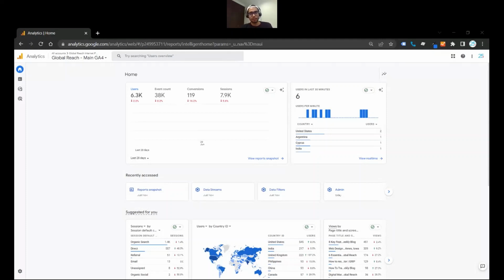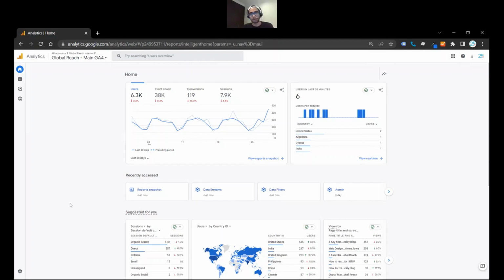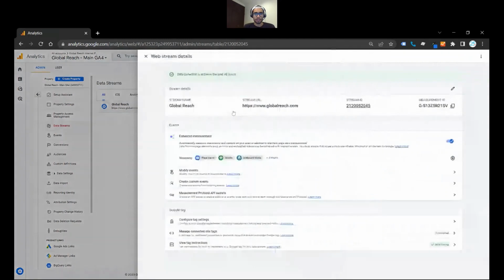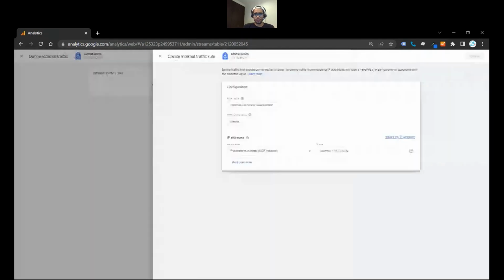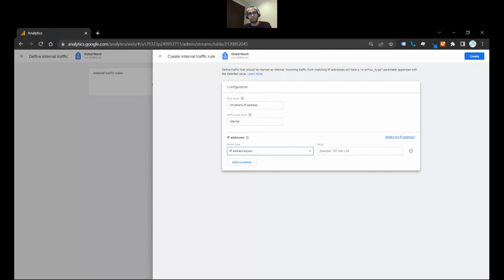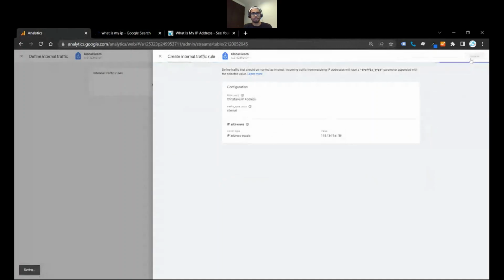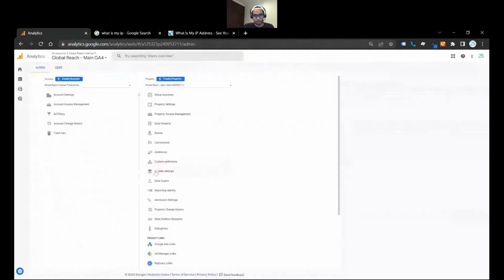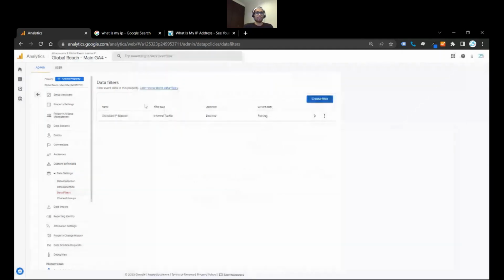How To Create An IP Address Filter On Google Analytics 4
Creating an IP address filter in Google Analytics 4 is a valuable practice for improving data accuracy, safeguarding sensitive information, and obtaining meaningful insights about your website's performance. By excluding specific IP addresses or ranges, you can filter out internal traffic from your organization, preventing it from skewing your analytics data. This is especially important for websites with employees or team members who frequently access the site, as their visits could artificially inflate metrics and distort your understanding of real user behavior.

Using IP address filters allows you to focus on analyzing genuine user behavior. By excluding irrelevant traffic sources, such as bots or employee traffic, you can obtain a clearer picture of your target audience's engagement, conversion rates, and other key metrics. This enables you to make data-driven decisions and optimize your website based on the actions of real users. Learn how to add an IP filter to your GA4 today!